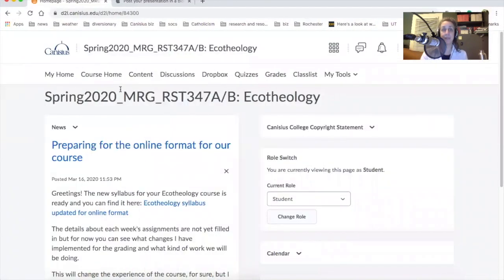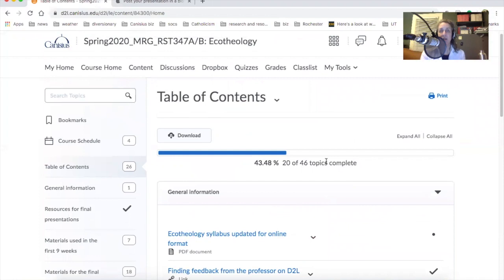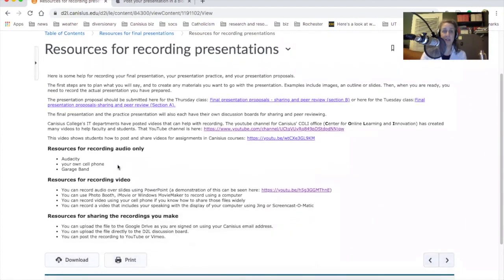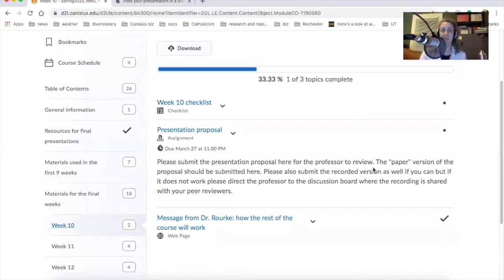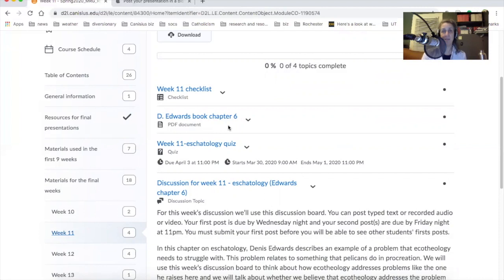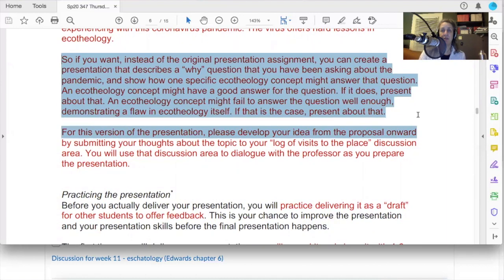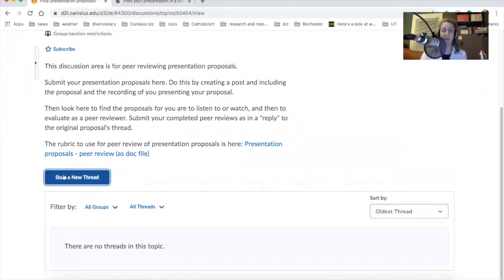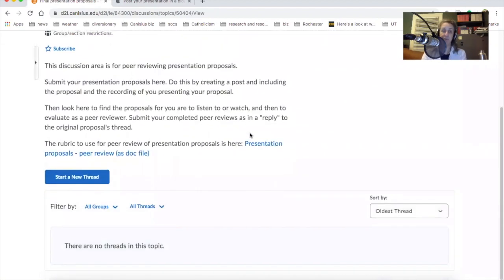Ecotheology Spring 2020 orientation to online course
This video is for the students of Dr. Rourke's Spring 2020 Ecotheology courses, RST 347. This video gives a tour of what's new on the course's D2L page and explains what you need to know to complete the work for our first two weeks back after spring break.